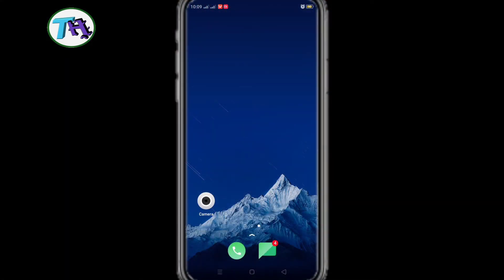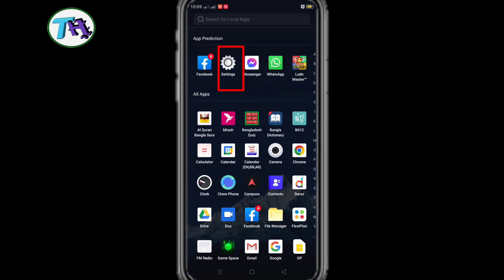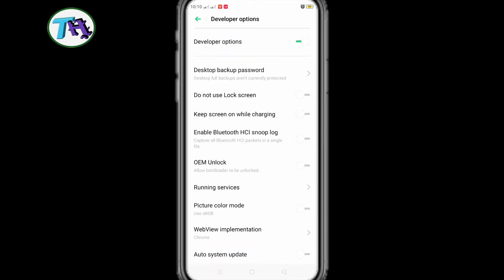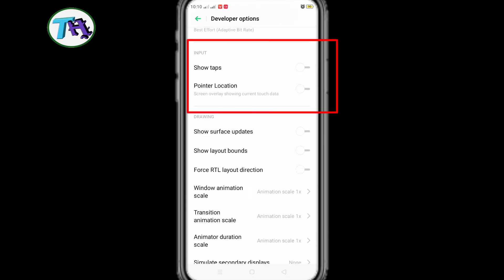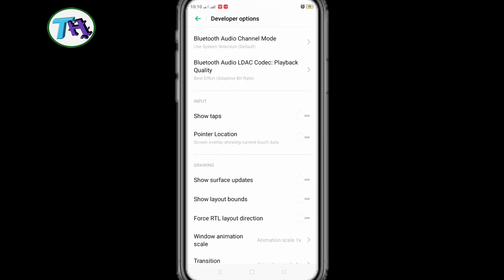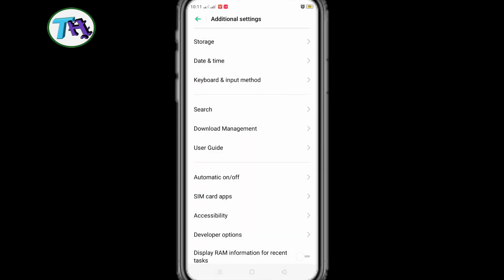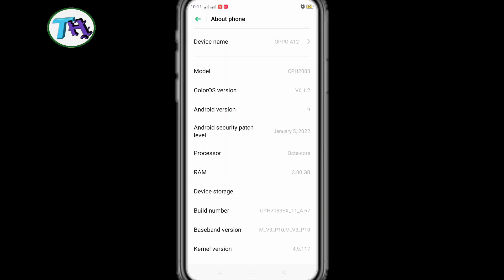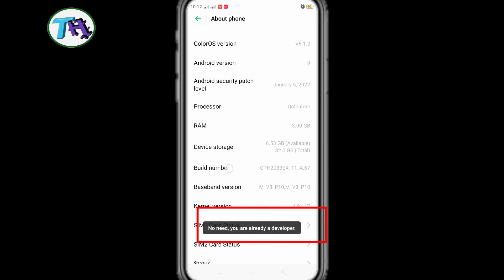how to enable touch pointer in Oppo phone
▬ 🔎 𝐇𝐚𝐬𝐡𝐓𝐚𝐠𝐬 ▬

google play services too low | BGMI Login problem fix

no results found for instagram | Instagram stories music problem | no results found

Whatsapp notification not showing on phone home screen display _solved

app lock settings |  How to lock app in Realme c31

How to solve google play store isn't responding Vivo phone

app keeps stopping android | app keeps crashing android | application keeps stopping

Facebook messenger login problem | please check your internet connection and try again

How to fix messenger Bubble or Chat head not showing

How to delete Instagram account permanently | how to delete Instagram account

Messenger not working | something went wrong please try again later | Facebook messenger problem

Telegram login problem | Telegram phone verification not working | Telegram loading problem

How to fix Instagram couldn't refresh feed | couldn't refresh feed

instagram name change problem | how to change instagram name

how to change instagram username | change Instagram username without waiting

how to solve the instagram app crashes problem when opening

How to Facebook video download easy & fast | without application software or login

Related search:

how to enable show touch in oppo phone, how to enable show touch point in oppo and other phone,
touch pointer in android,